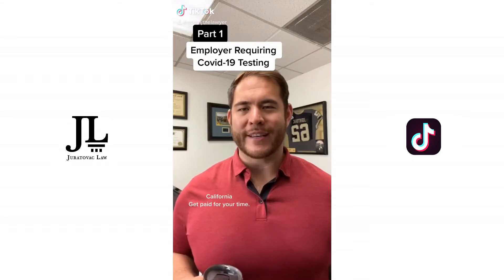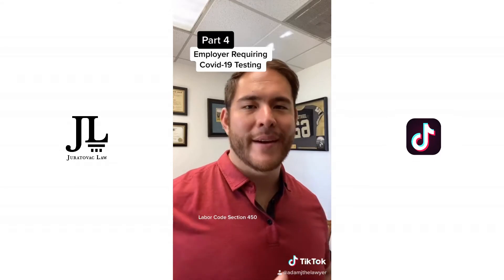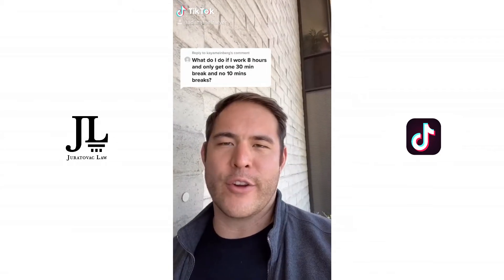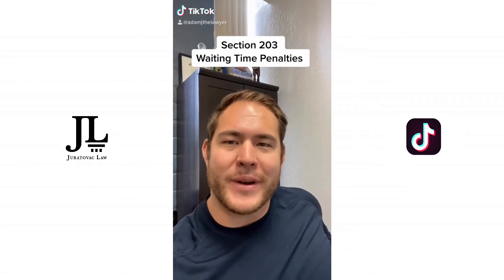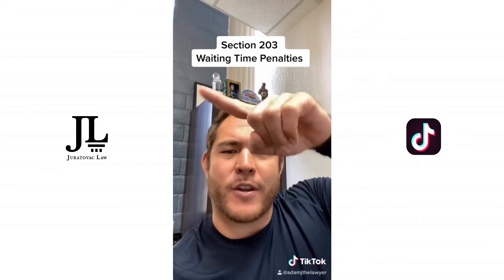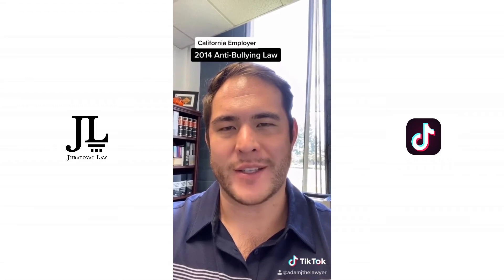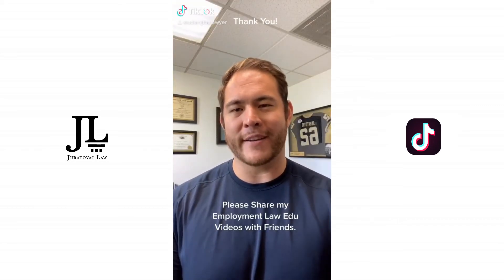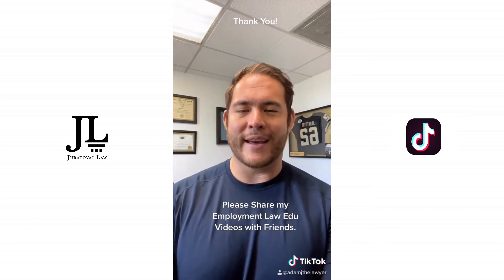2020 California Employment Law Edu: Part 1 (Topics In Description)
06/22/20

TikTok Employment Law Compilation: Part 1

Topics:
Covid-19 Testing
Waiting Time Penalties
Last Paycheck
Termination
Sexual Harassment
Anti-Bullying Statute

Adam S. Juratovac (@AdamJTheLawyer) is a California Employment Law Attorney. Adam represents employees and small businesses in the San Francisco Bay Area. He has successfully championed for causes such as employee rights and fair pay in addition to helping guide entrepreneurs in emerging industries.

Adam has resolved matters with the: CUIAB, California Superior Courts, Division of Industrial Relations, and the EDD. He is an associate at Employment Rights Attorneys located in Campbell, CA. Employment Rights Attorneys has over 50 years of experience resolving complex employment issues and litigation.

He is experienced working with emerging companies in the San Francisco Bay Area. Prior to joining Employment Rights Attorneys, he advised early stage startups and entrepreneurs build their businesses. His book, Student-Athletes And Social Media, continues to be the standard in digital branding for student-athletes. He is one of the NCAA’s Subject Matter Experts on Social Media.

Adam played collegiate football for the University of Idaho Vandals, winning the 2009 Humanitarian Bowl Championship. He continued his football career in the Arena Football League for the San Jose Sabercats and the Spokane Shock. Adam won Arena Bowl XXIII with the Spokane Shock. After retiring from football, he coached high school football at Palo Alto High School and Menlo-Atherton High School. While coaching at Menlo-Atherton High School, his teams won a CCS Championship, a NorCal Championship, and were State Championship – Runner ups.

Adam’s roots run deep in the SF Bay Area. A graduate of Henry M. Gunn High School in Palo Alto, CA. He is currently on the Board of Directors of the San Francisco Police Athletic League.

Please note that this website may be considered attorney advertising in some states. Prior results described on this site do not guarantee similar outcomes in future cases or transactions.

Also, any information provided to us through our web forms does not constitute a creation of attorney-client privilege.